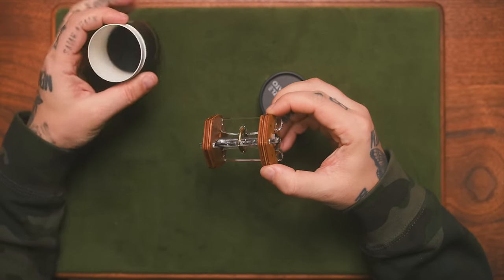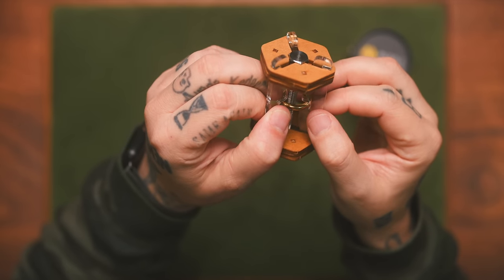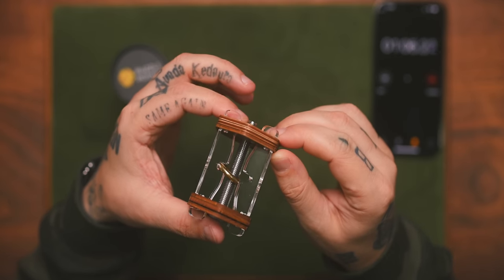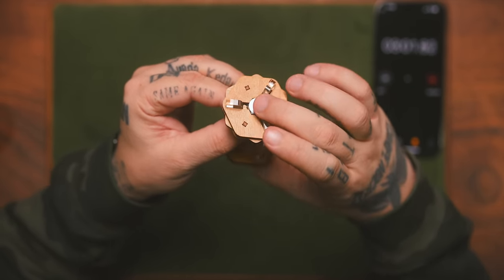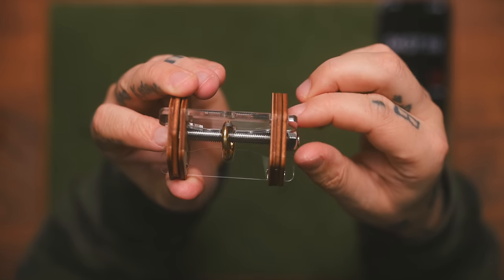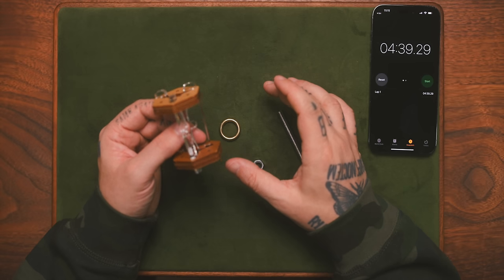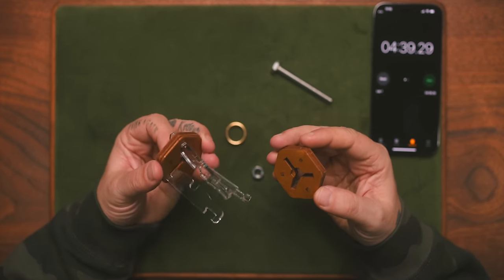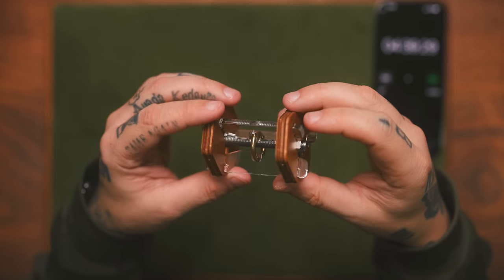There's only one way to solve this puzzle.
Today I'm attempting to solve this brand new puzzle by the folks over at Puzzle Potato. The goal is simple, Free the ring. Enjoy!

AREA52: @area52investigations
My Podcast: @bottomofthebarrel
Gaming Channel: @chrisramsaytv